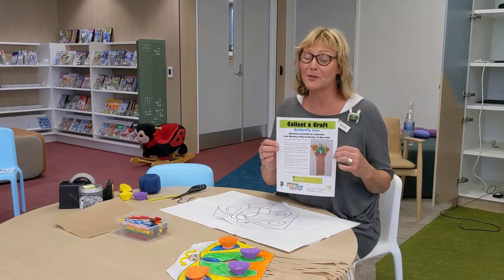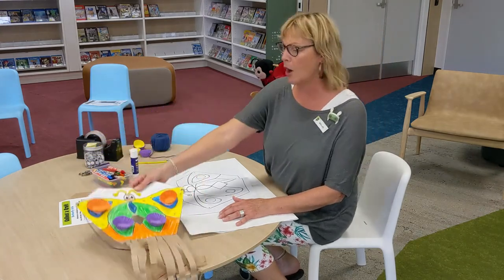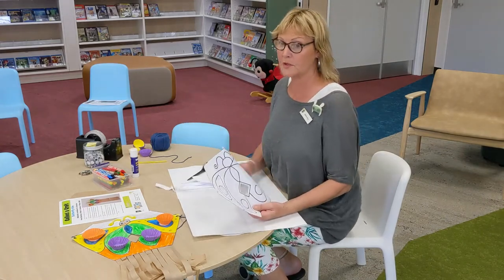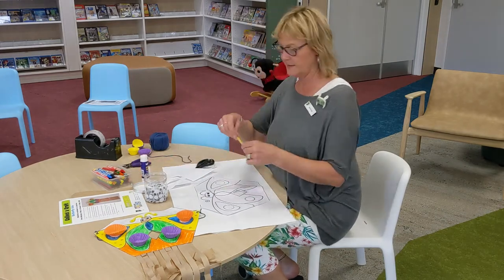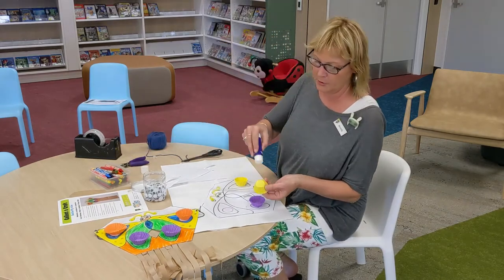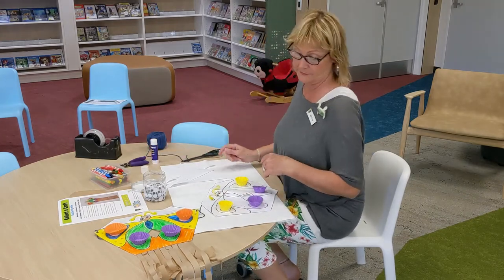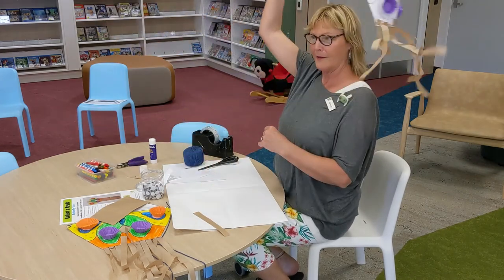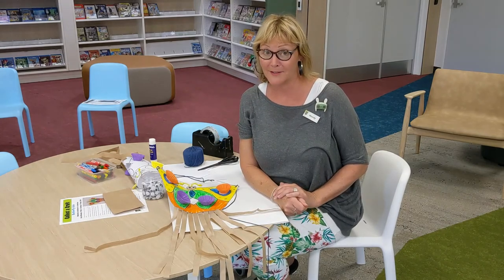Crafts Online: Butterfly Kite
Join in the fun with this week’s online craft available now. Discover the fun of making your own butterfly kite. We have a different craft pack each week to collect for the kids.